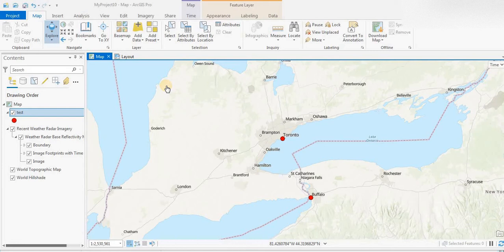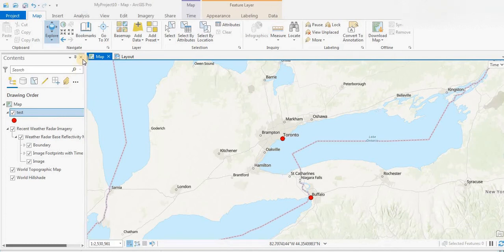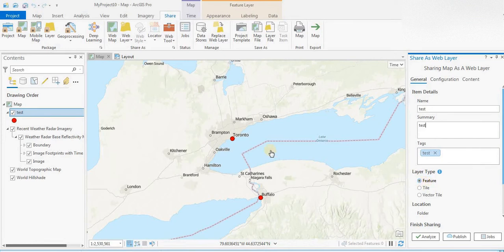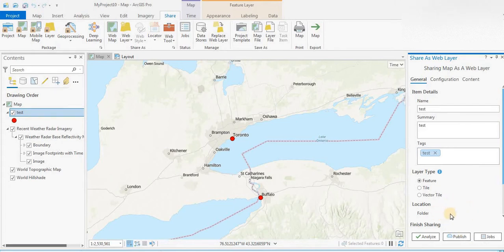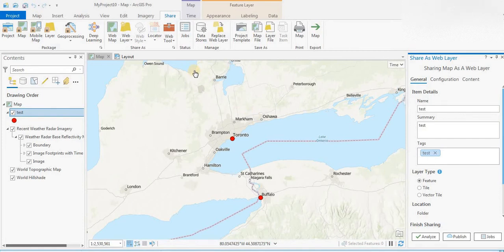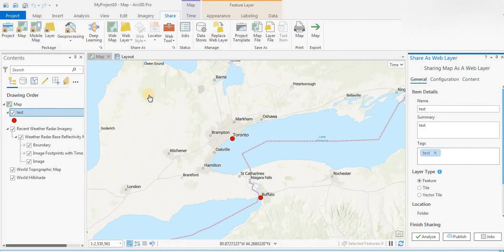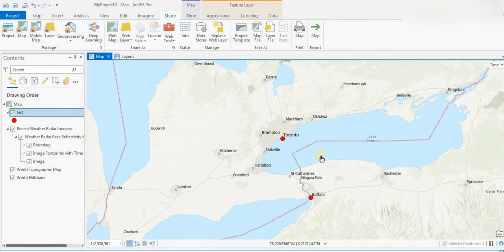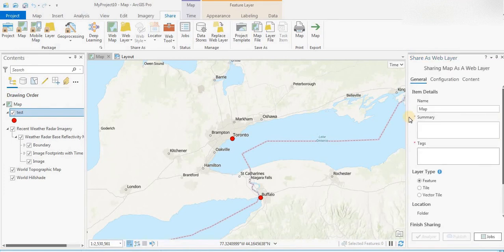Share a Web Layer in ArcGIS Pro (ESRI)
Share and Publish a Web Layer in ArcGIS Pro (ESRI)